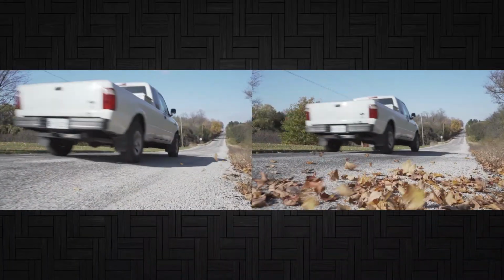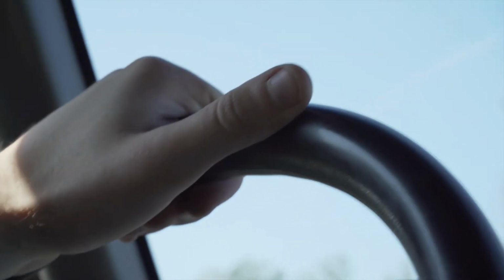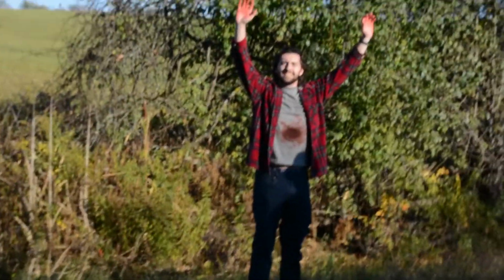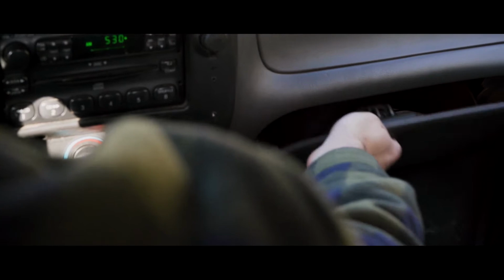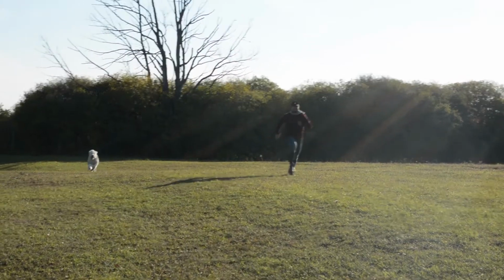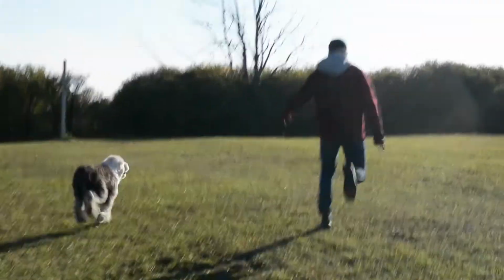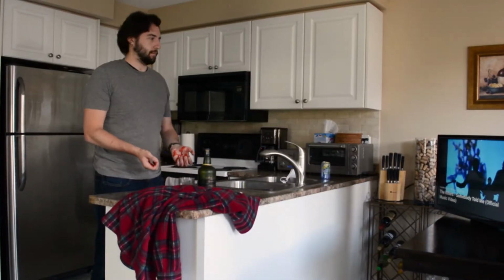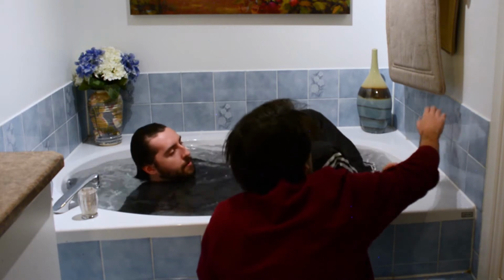How to Make a Short Film | w BTS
Ever wondered what it takes to make a 7-minute short film? Here's a look behind the scenes on how I tackled my latest short, "Anywhere But Here"! We look at everything from behind the scenes footage, to makeup, to cinematography, and some of the things I learned along the way. Enjoy!